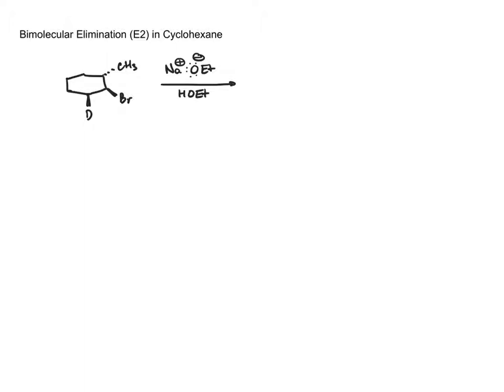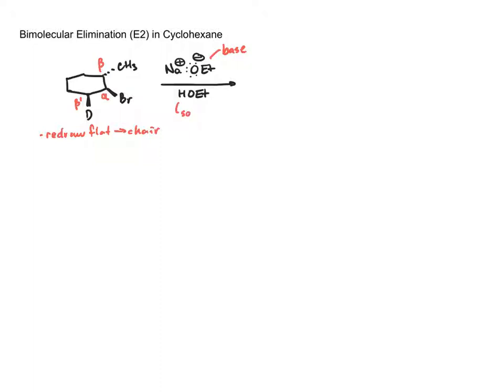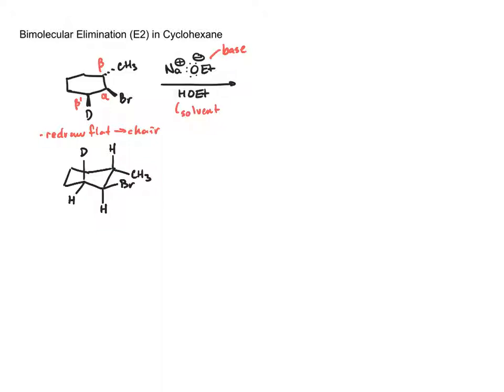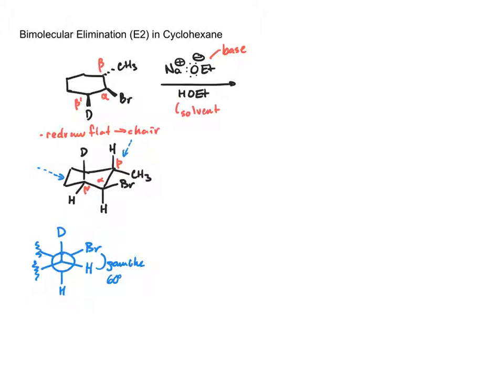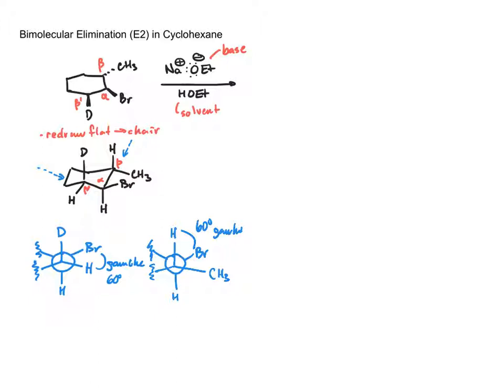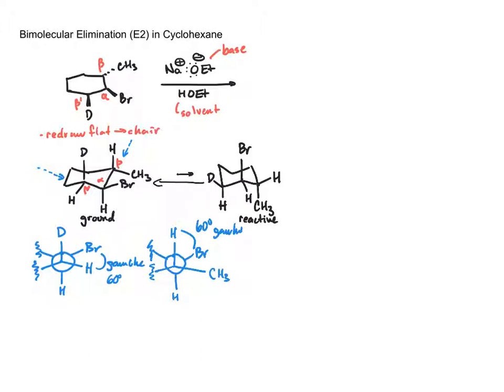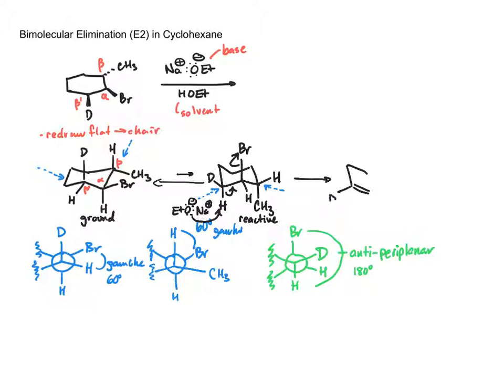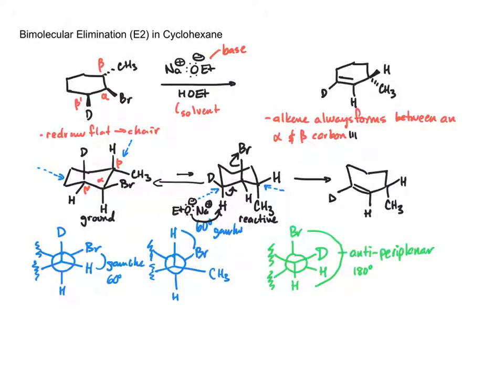Bimolecular Elimination in Cyclohexane - E2 Mechanism in Organic Chemistry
Welcome back to the Ochem Lounge for another installment of learning mechanisms in organic chemistry. In this screencast we examine the bimolecular elimination in a cyclohexane ring system. The concepts we have to be aware of are being able to convert a "flat" cyclohexane into the chair form with correct relative orientations of the substituents. In the first chair we draw all the substituents happen to be equatorial. However we need to do a Newman projection analysis to see what beta hydrogen has the correct 180 dihedral angle required for an E2 reaction. Our conclusion is that neither beta nor beta prime hydrogens are able to achieve the orientation in the ground state. Therefore a ring flip must occur in which all substituents change their orientation (i.e. from axial to equatorial and equatorial to axial). Now we can see that the beta prime hydrogen and the bromine are 180 degrees apart allowing for elimination to proceed. We can see that in the product alkene the deuterium atom is retained as well. Overall, it is important to identify the carbon bearing the leaving group as the alpha carbon and know that the resultant product will always have an alkene between the alpha and beta carbons.